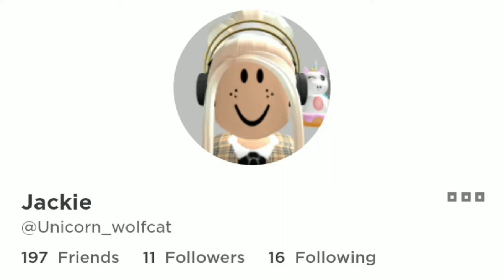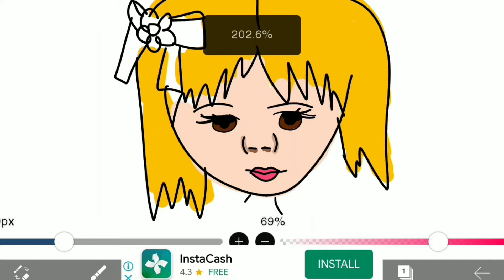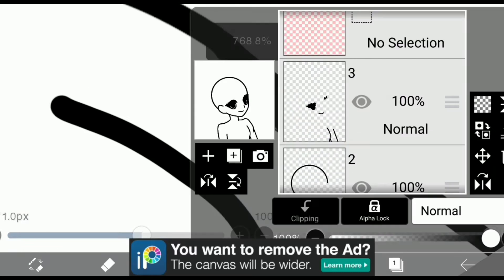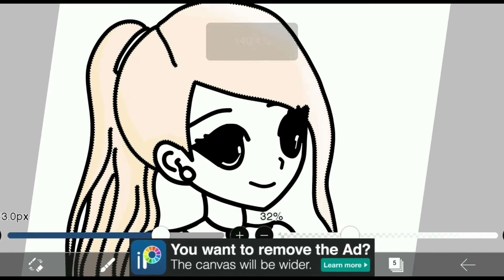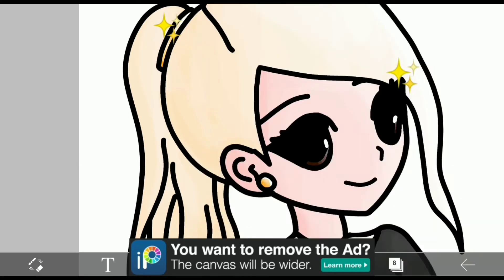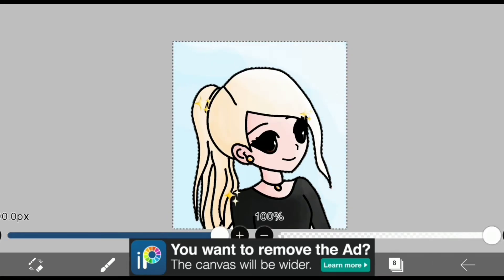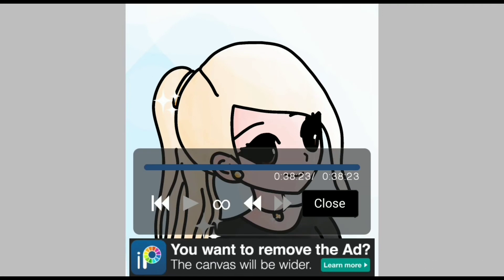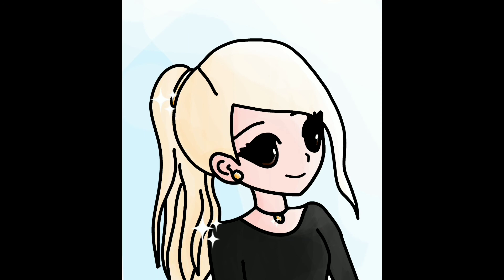I DRAW MY SUBSCRIBERS AVATAR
hi Jackie so I turned ur Roblox avatar into an cartoon thing

I hope you like it so
is completely a meme or a joke
with those cuts and clips i edited it over like 1h
idk yeah maybe 🤔

i hope you like it see ya in my next video!